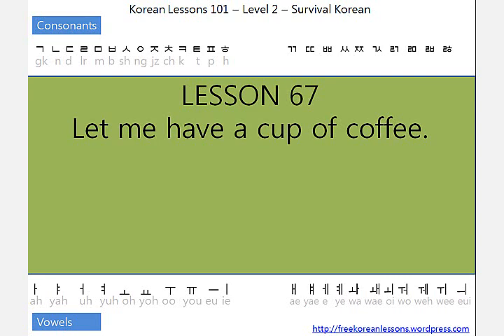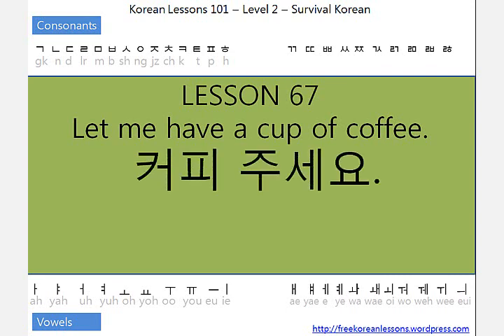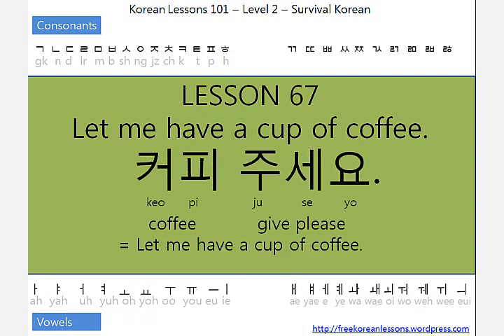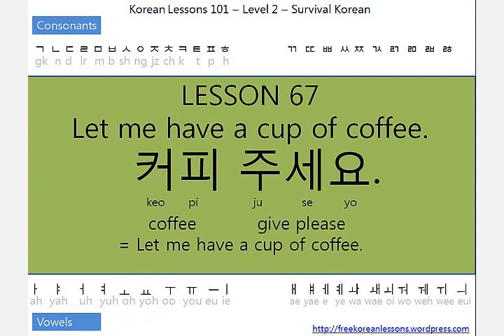Survival Korean Lesson 67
Survival Level Korean Lessons/Tutorials